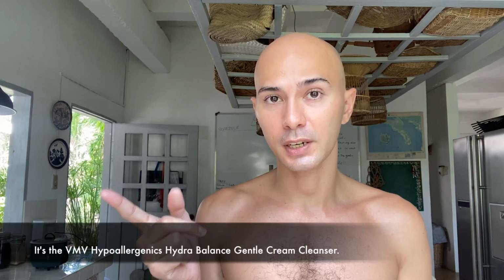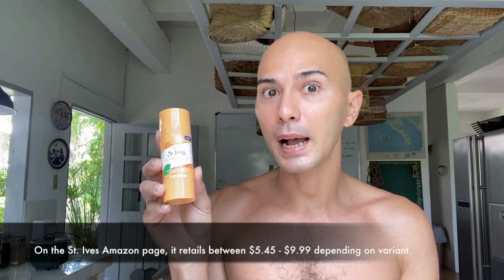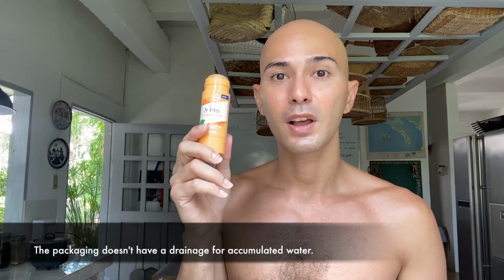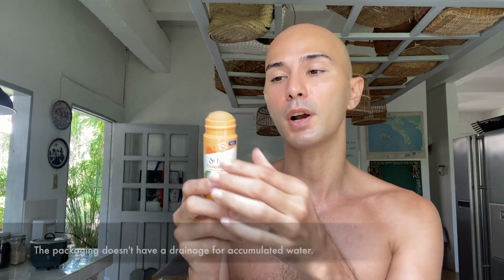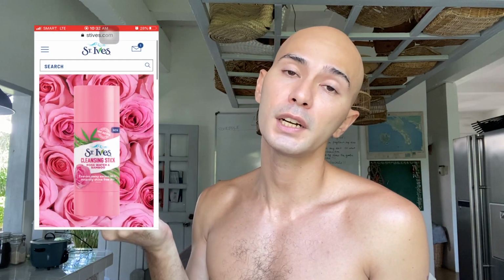St. Ives Cleansing Stick Review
Here's my input about the St. Ives Cleansing Stick.

Let me say that I am not a dermatologist, if you have any more questions about using this as a skin care product, ask one. The products I am using has worked for me and it might not necessarily work for you. Always be discerning when purchasing cosmetics or skin care products. Always read the label and the literature! Always do a patch test before you purchase a product for the first time to see that you are not allergic to any of the ingredients listed.